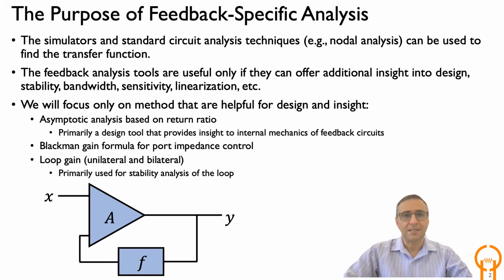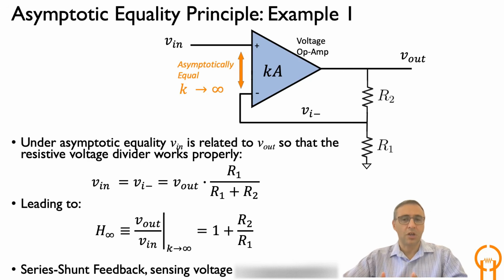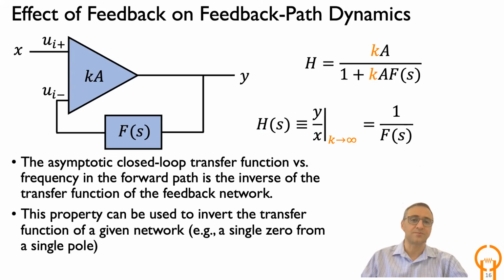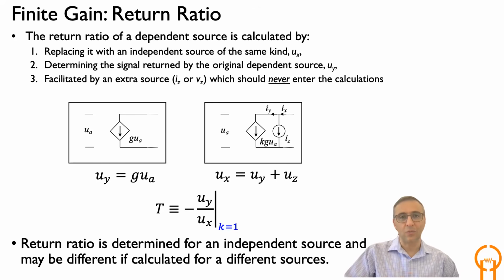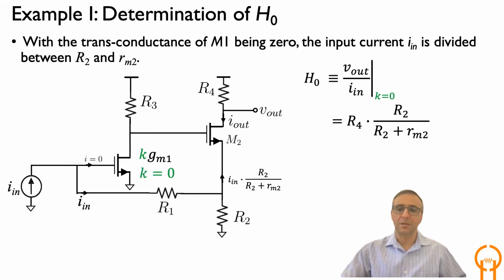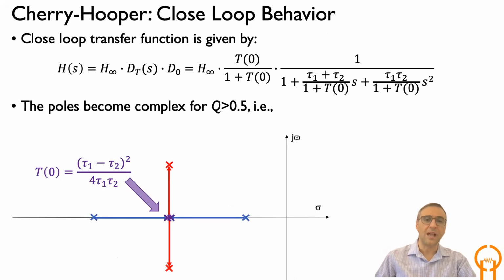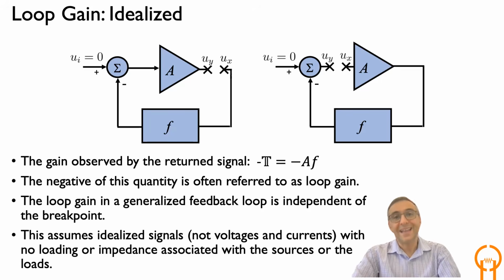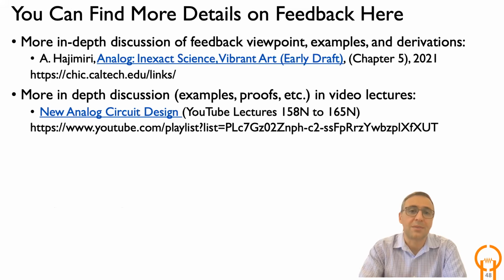Feedback Circuit Analysis and Design (Overview)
Feedback analysis, Asymptotic gain formula, Asymptotic transfer function, loop gain, Blackman impedance, Cherry-Hooper stage